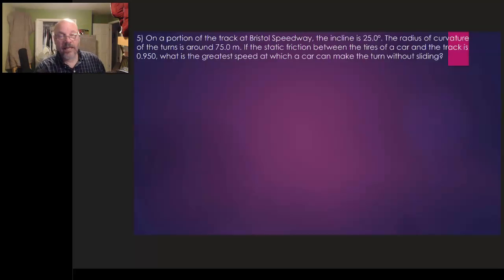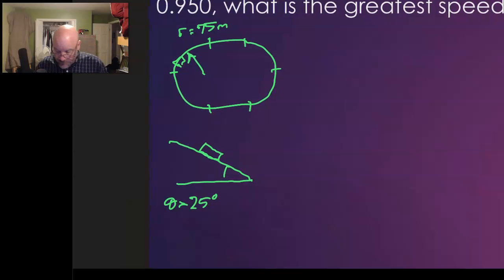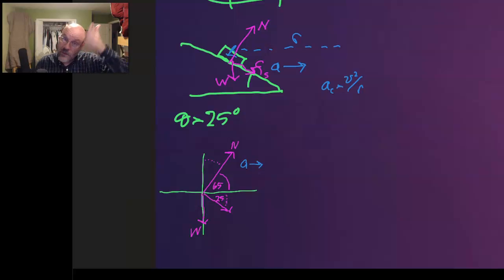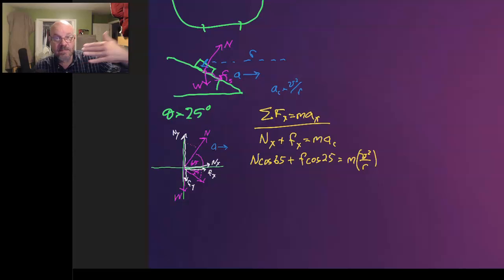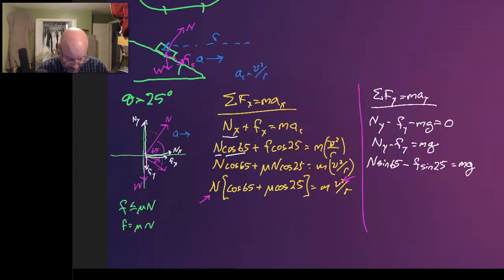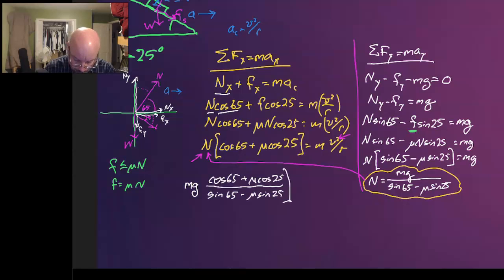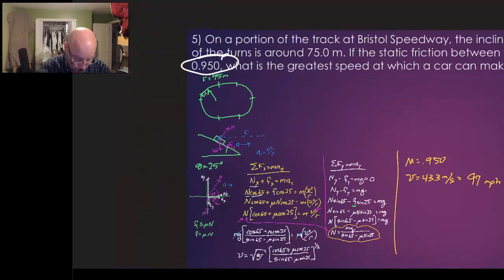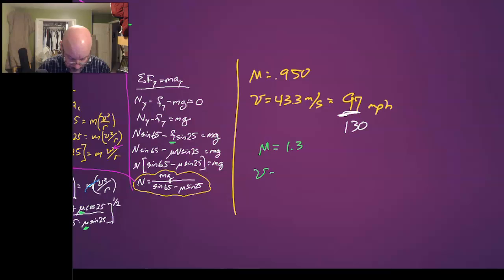P1 M3 D Centripetal Force 5